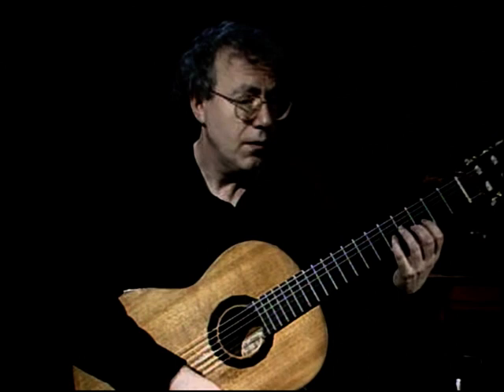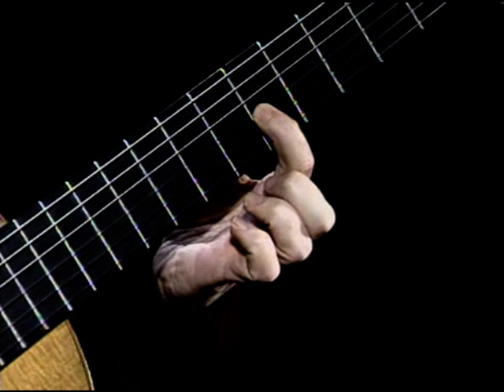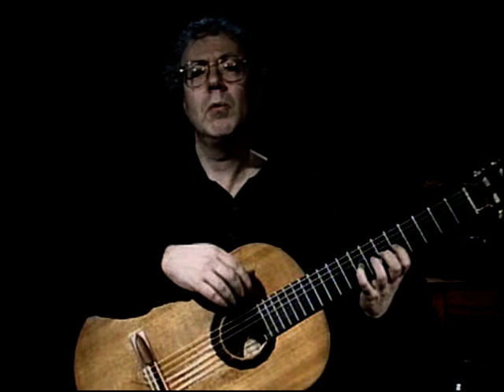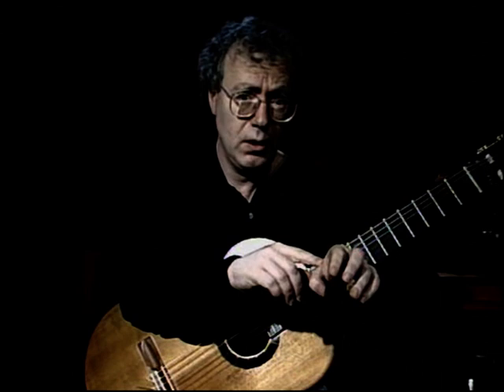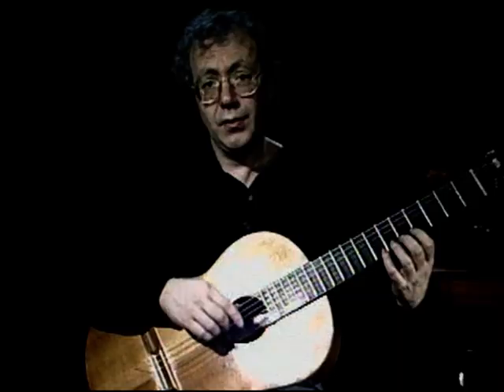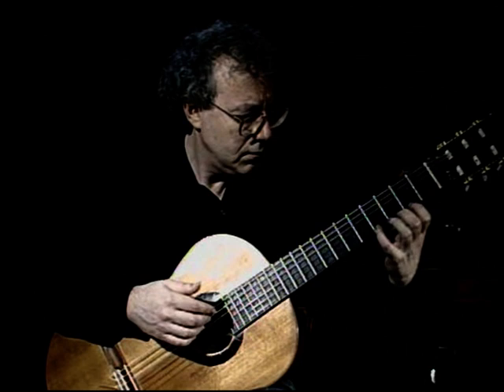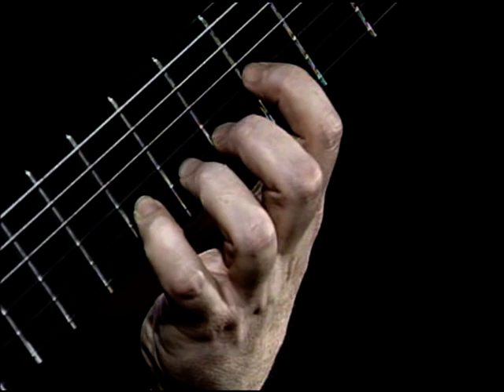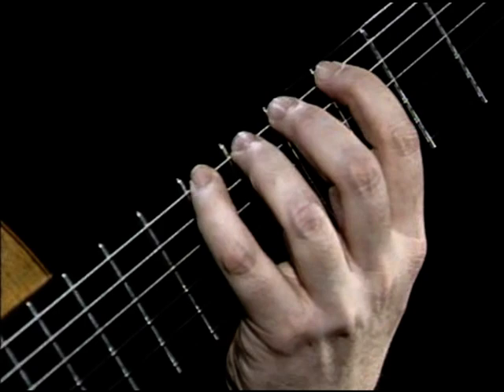Frederic Hand - Classical Guitar Technique and Musicianship - Left Hand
Left Hand